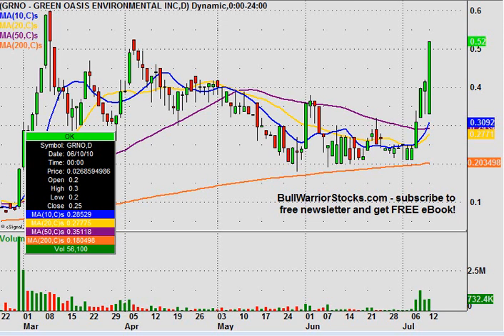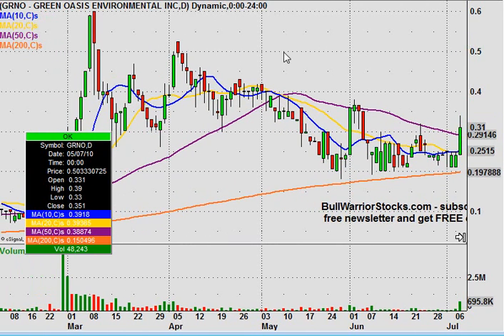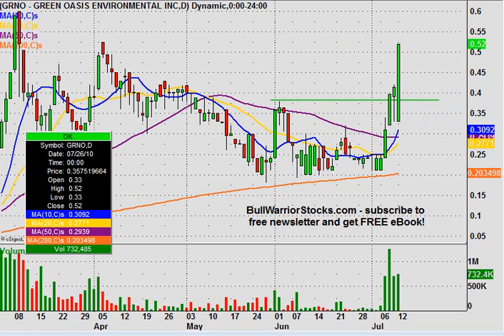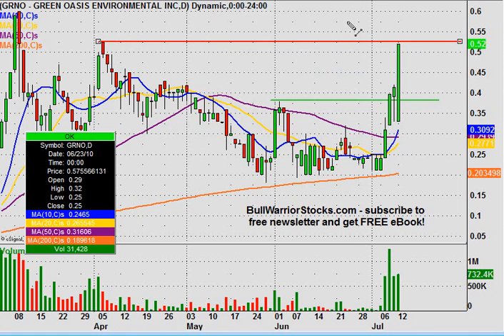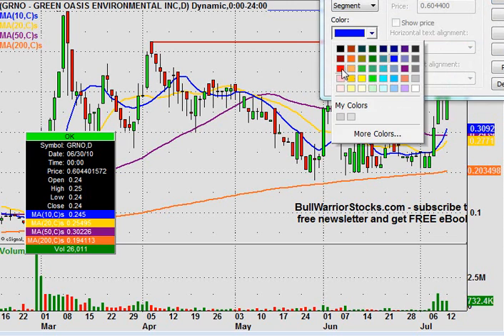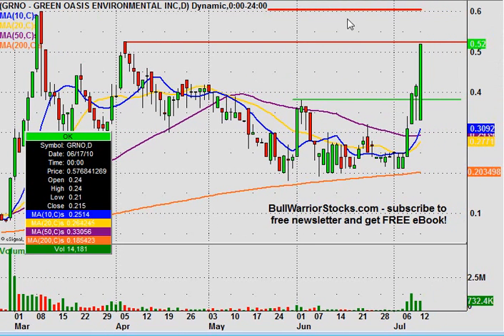GRNO Technical Stock Chart_ 7/12/2010